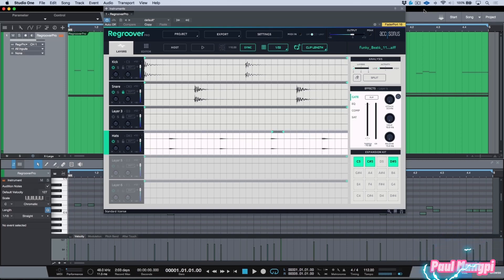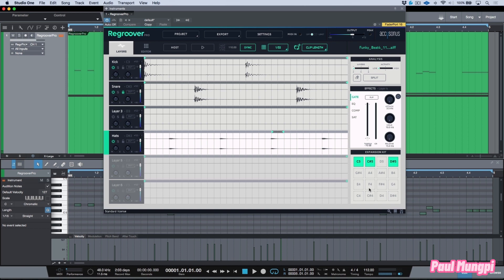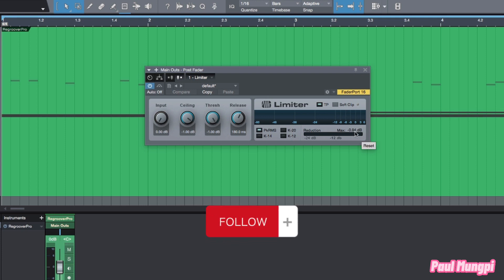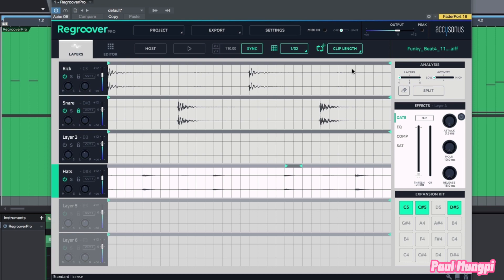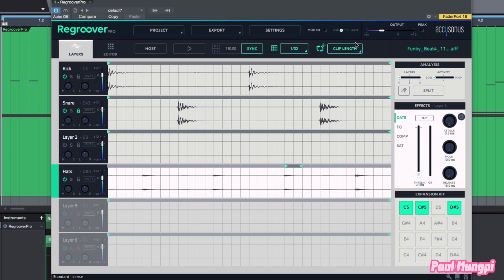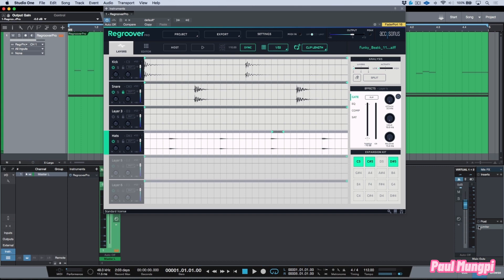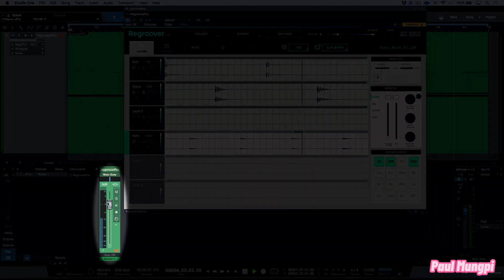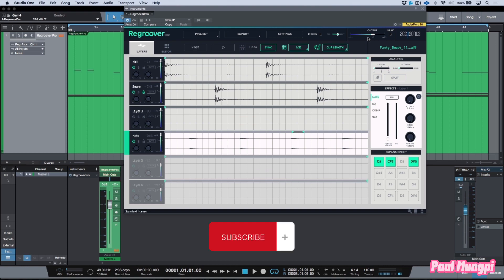GROOVE 3 (Master FX )12